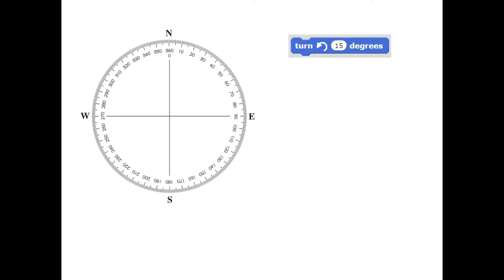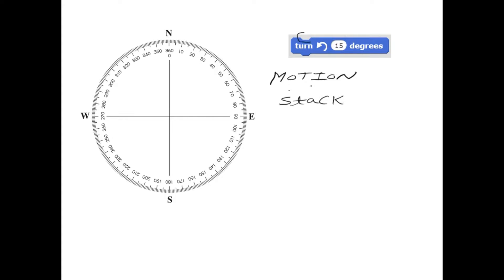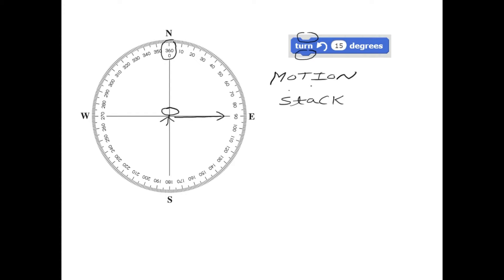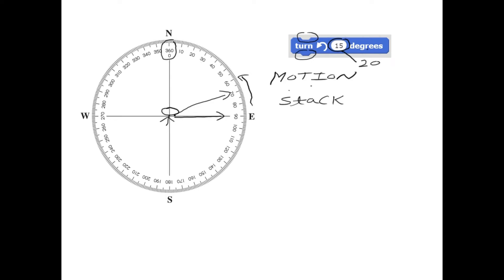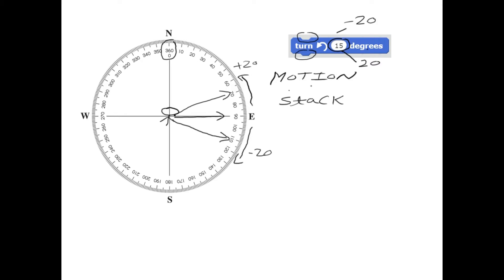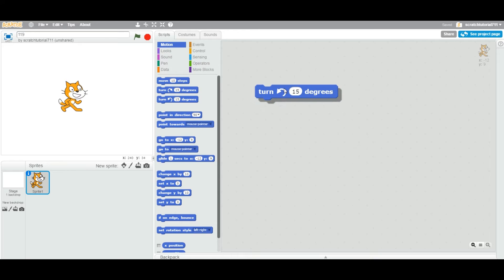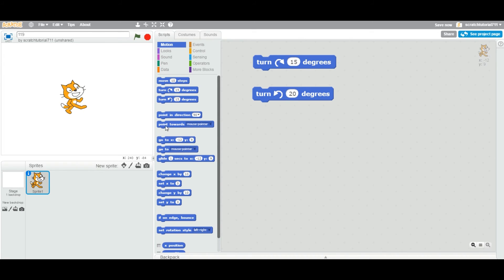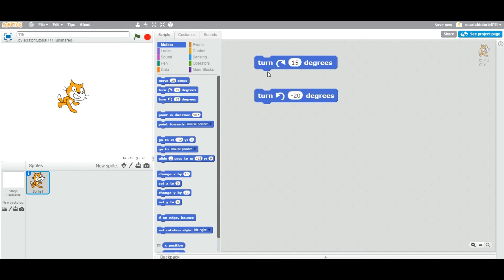Scratch Tutorial - How to turn your sprite counter-clockwise degrees?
By default, when you add sprite to your stage, it will move toward 90 degree. What if you want to move your sprite toward different degree. Let's see how can we do this?